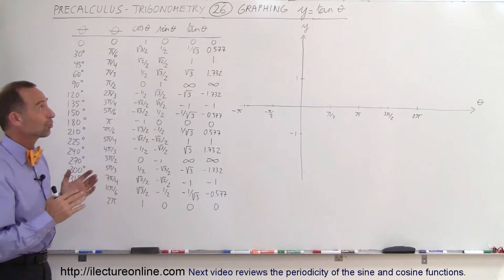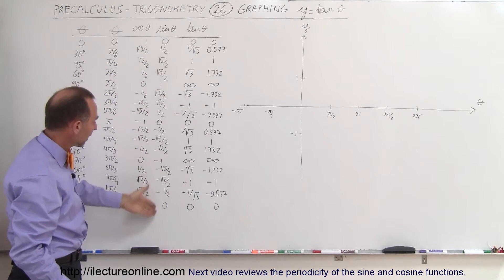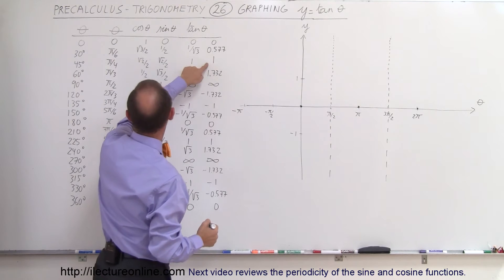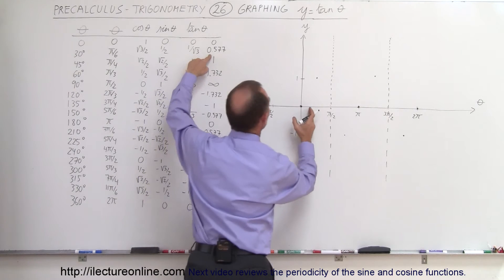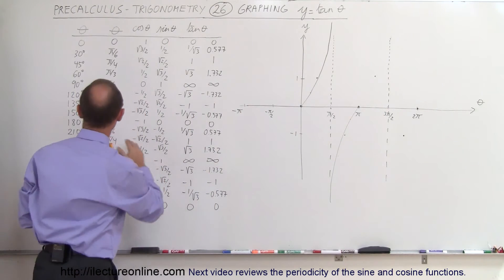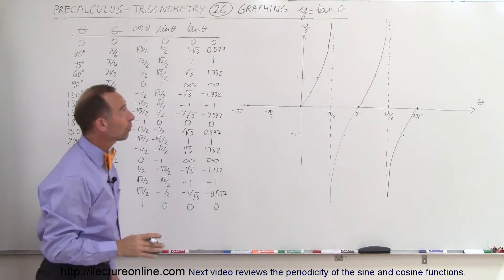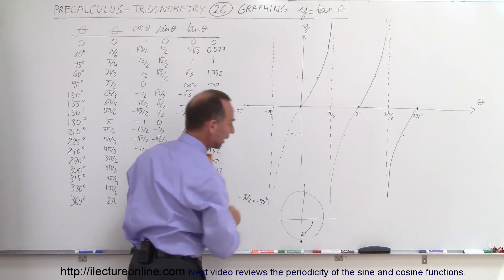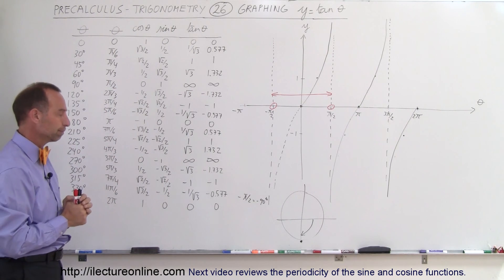PreCalculus - Trigonometry (26 of 54) Graphing y=tan(theta)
In this video I will graph the trig function y=tan(theta) using a table of values.